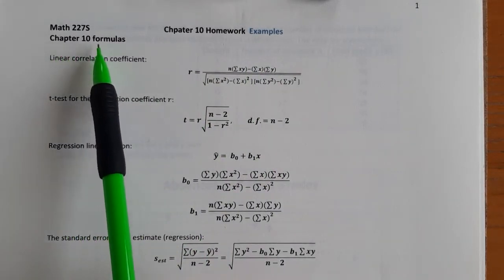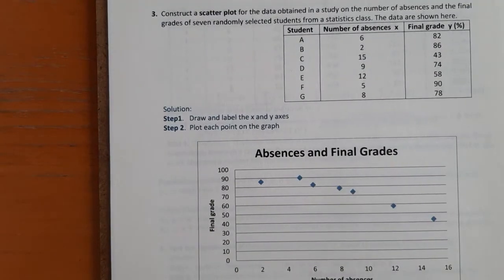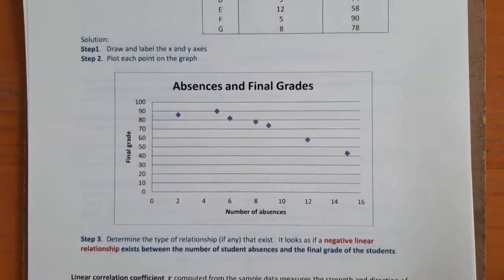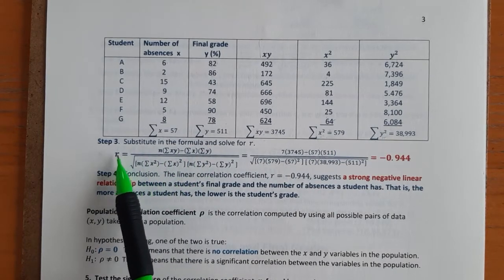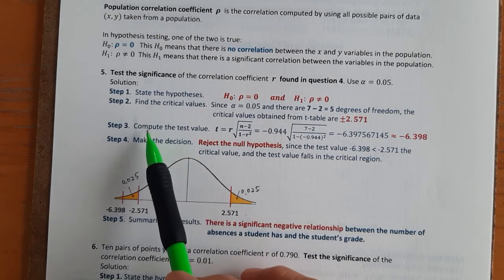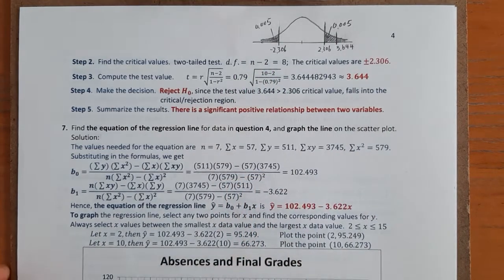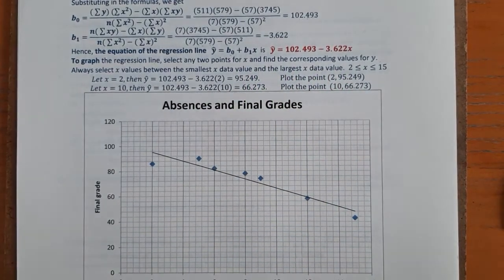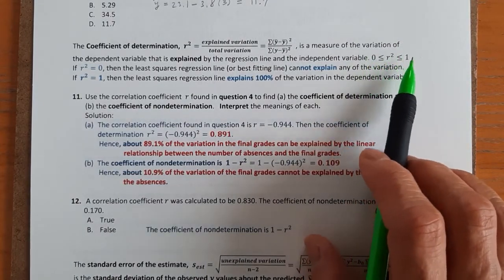Ch 10 Correlation and Regression Part 1